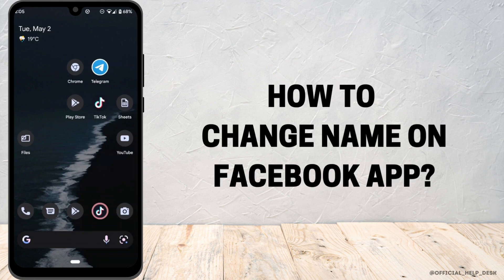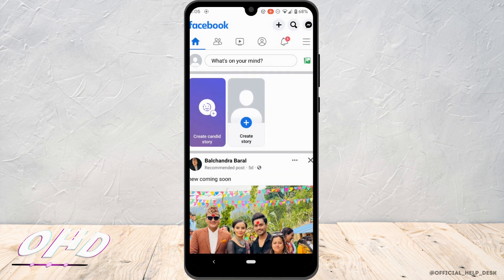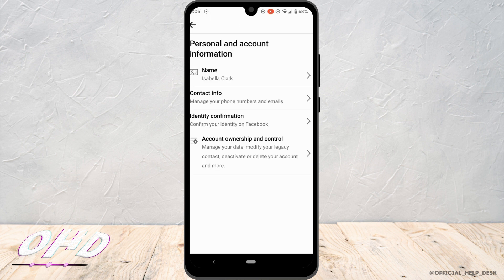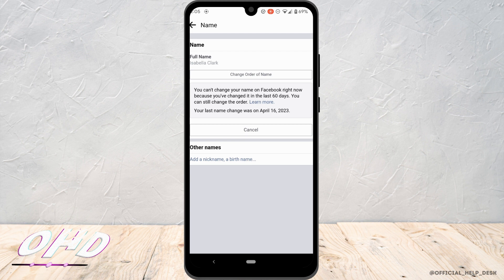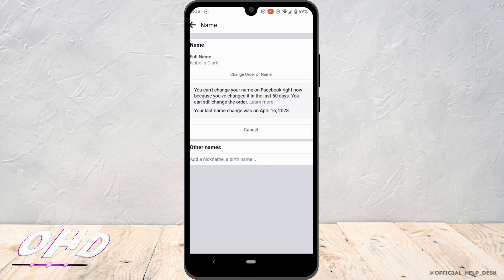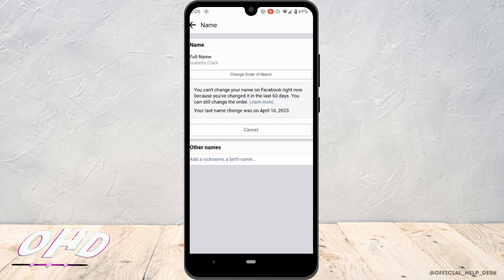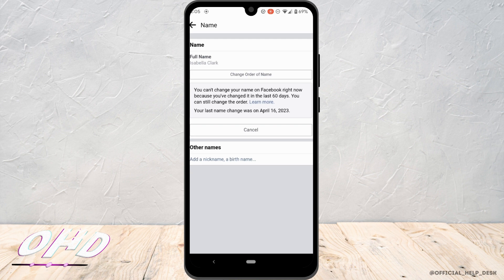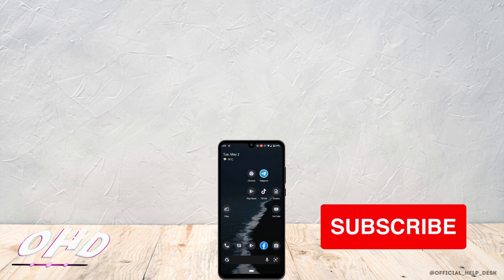How To Change Name On Facebook App! (2023)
Have you recently changed your name or just want to update your Facebook profile with a different name? Don't worry, it's easy to change your name on the Facebook app, and we'll show you how in this step-by-step guide.

In this video, we'll guide you through the process of changing your name on the Facebook app, so you can keep your profile updated with your latest name. We'll cover everything from accessing the settings to making sure your name change is approved by Facebook.

Here's what we'll cover in this video:

👉 How to access the settings to change your name
👉 Tips for choosing an appropriate name for your profile
👉 Making sure your name change is approved by Facebook
👉 Common mistakes to avoid when changing your name

Whether you're looking to update your name after a recent change or just want to change your name on Facebook for personal reasons, this tutorial is for you.

Hit the play button and let's get started!

CHAPTERS:
00:00 Intro
00:05 Change Facebook Name